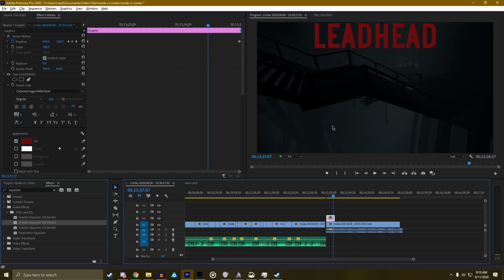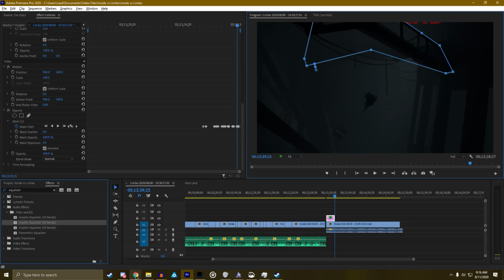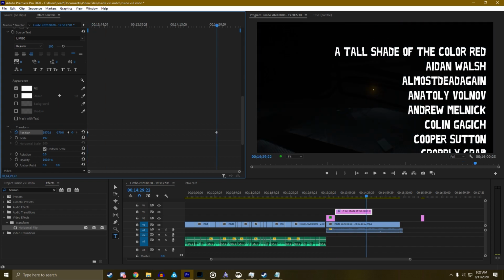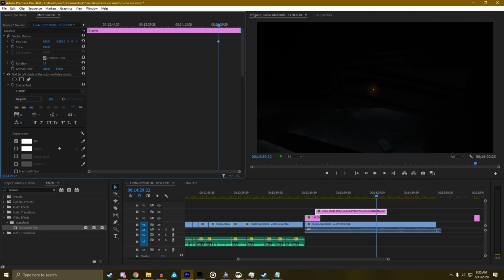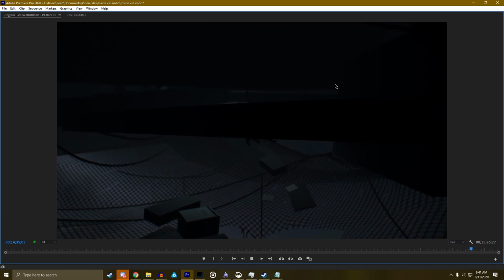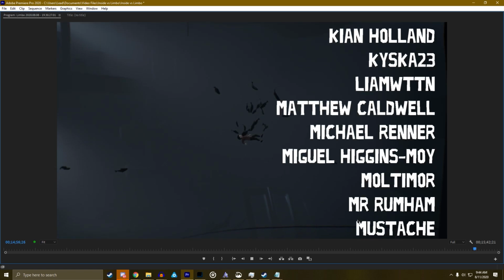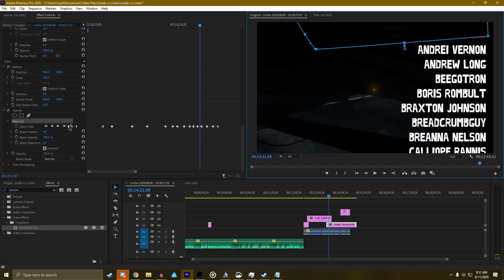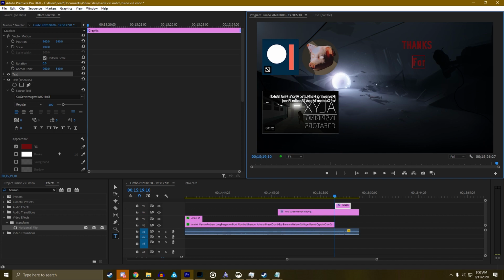Editing a Leadhead outro - My second most boring video yet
why tf are you people watching this 💕